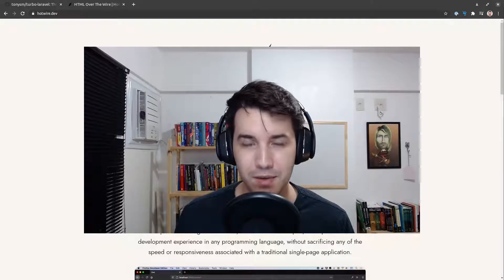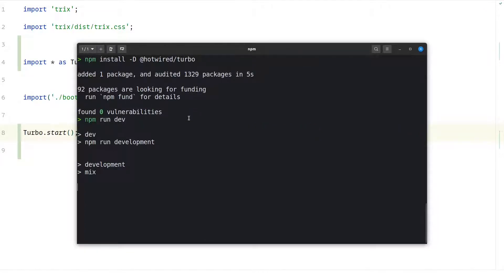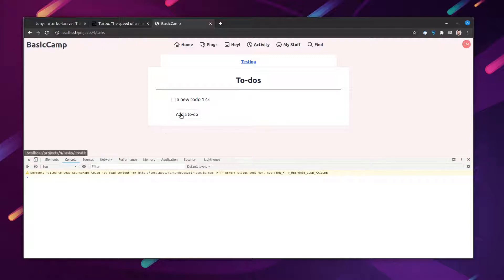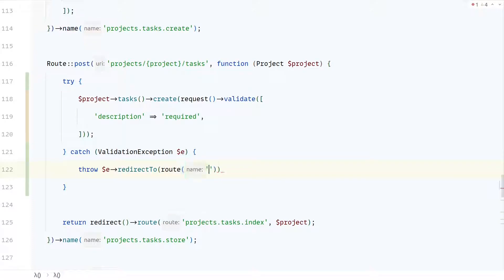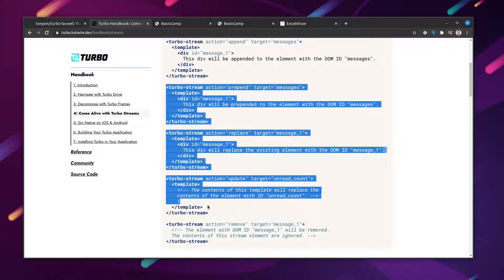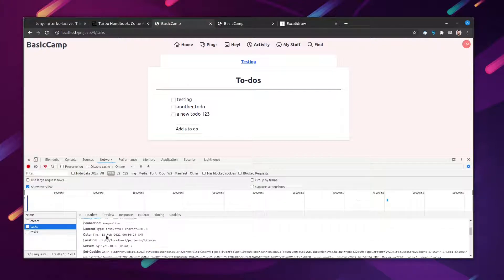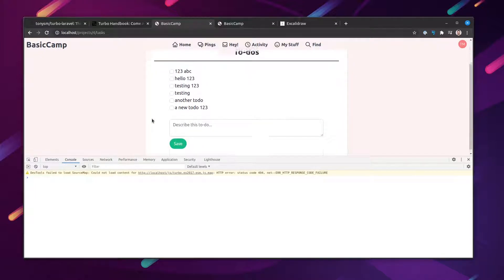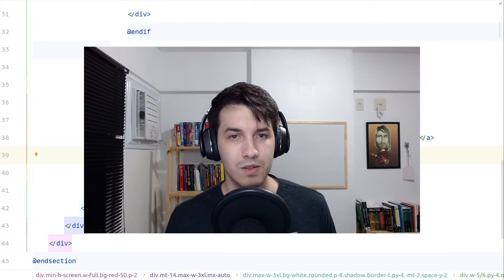Hotwire & Laravel: Part 1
This is the first of a short series of 3 videos where I'll demo Hotwire and the Turbo Laravel package. We're going from nothing to using everything Hotwire offers: Turbo Drive, Turbo Frames, Turbo Streams, and a bit of Turbo Native.

In this episode, I'm introducing Hotwire and the Turbo.js library, which is the heart of the technique.